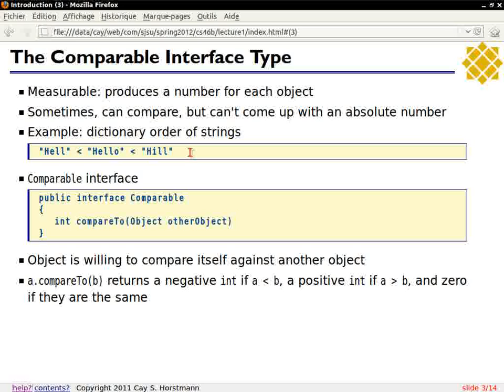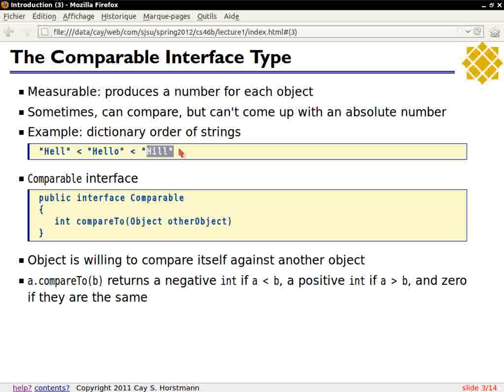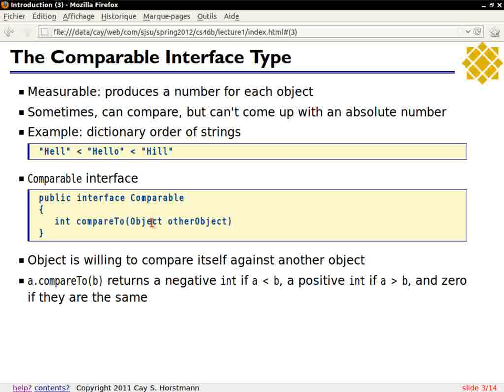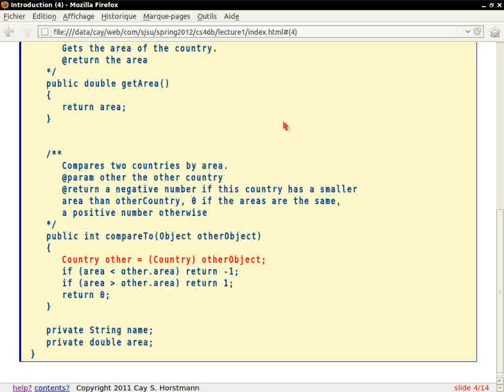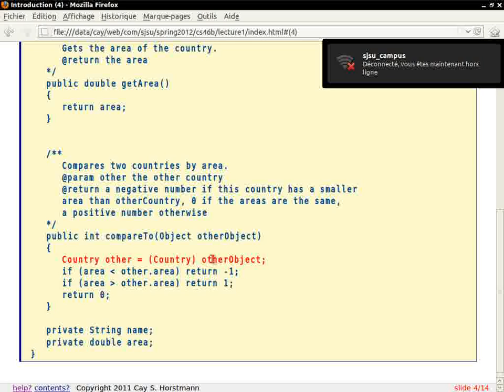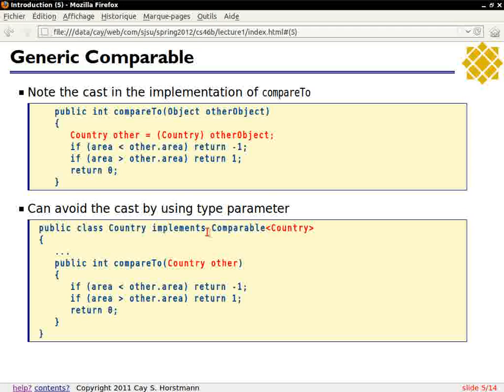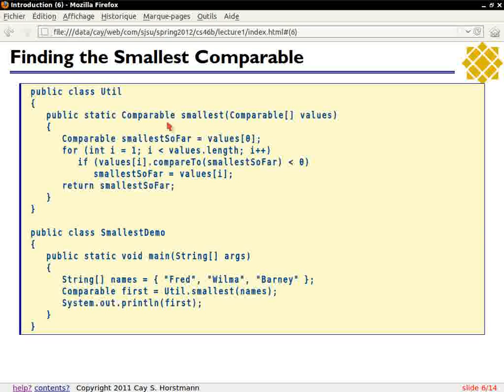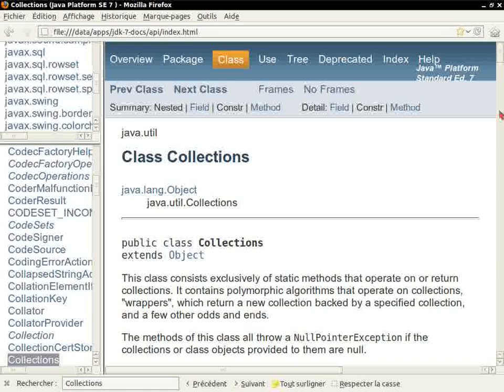2012 01 31 1